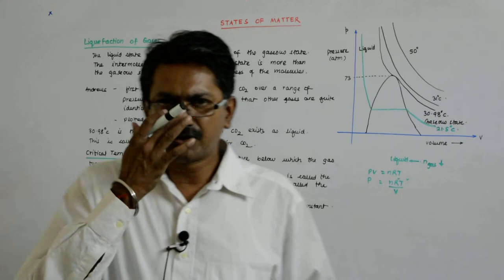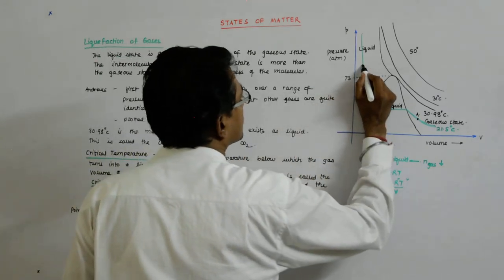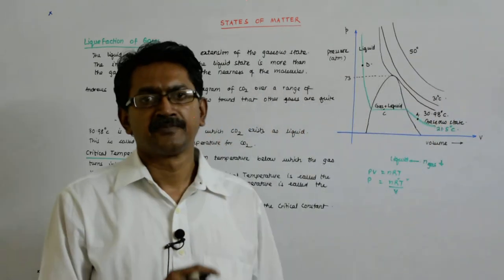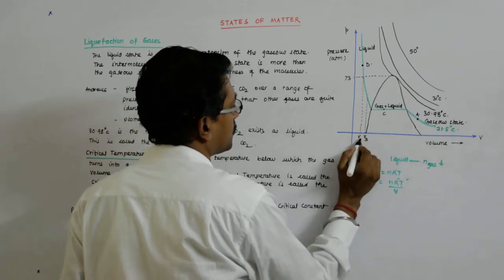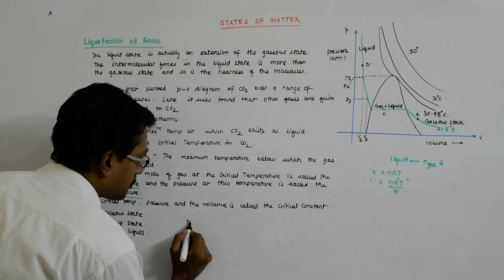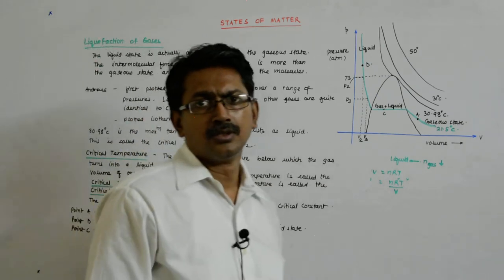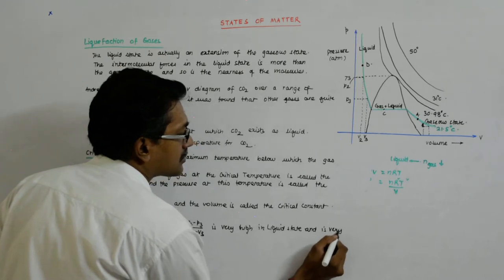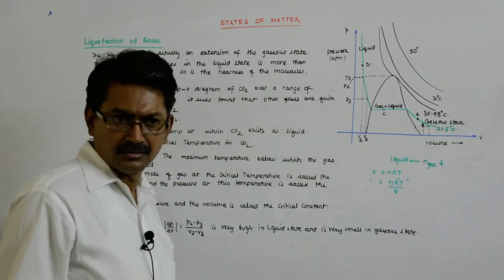States of Matter 42 | Class 10